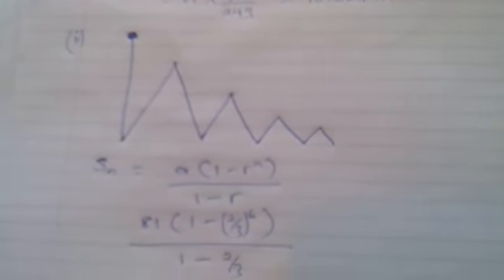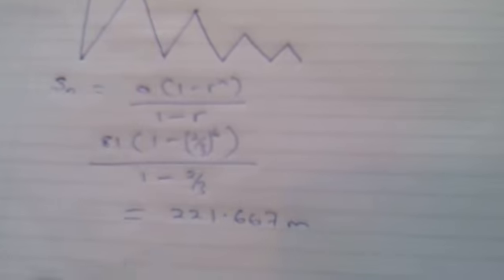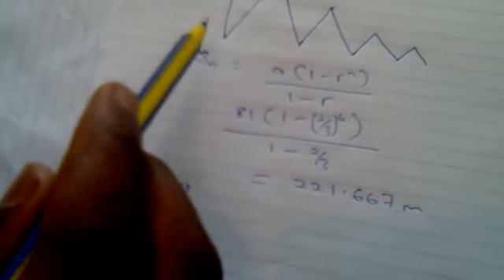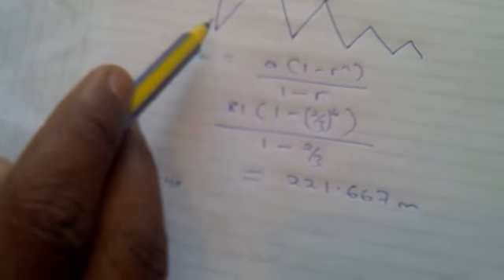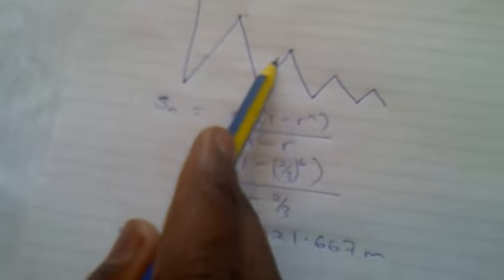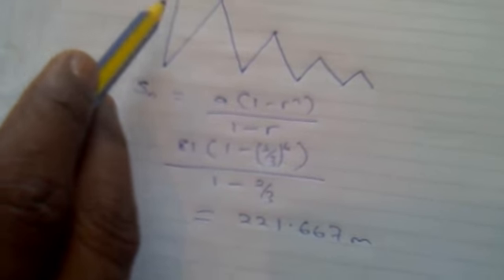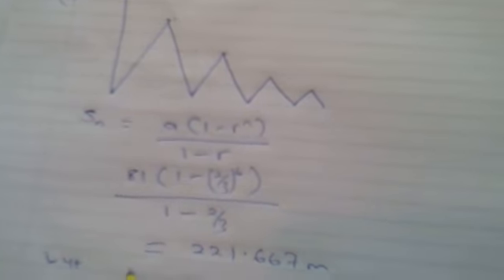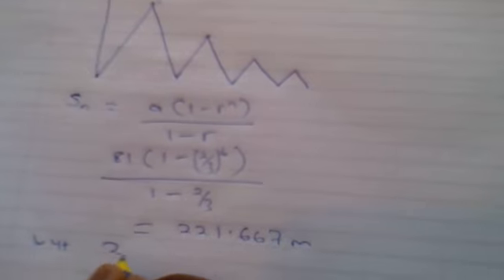"A rubber is ball dropped" problem by a Maseno University student of 2012/2013 academic year.